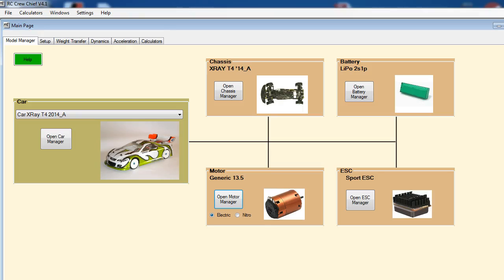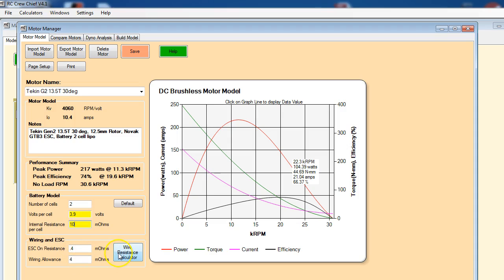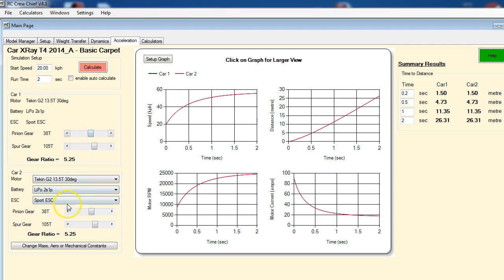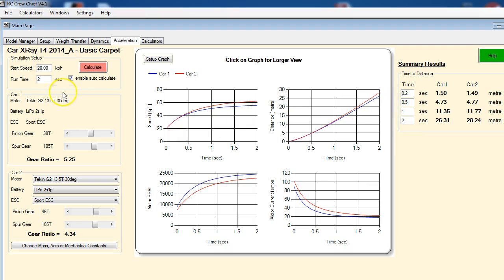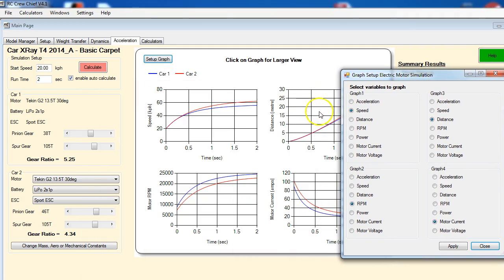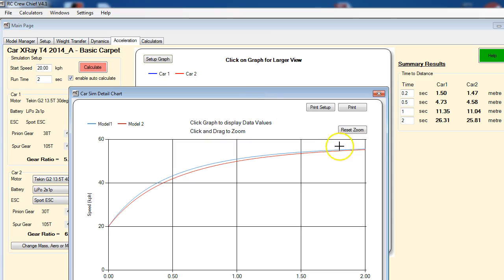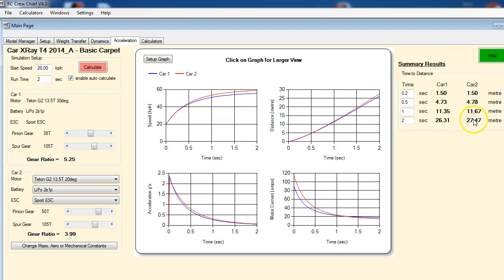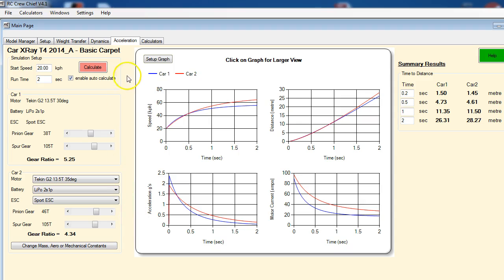Motor Timing and Gearing Analysis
Use the Acceleration Simulation to help optimize Motor Gearing and Timing while minimizing motor heating.